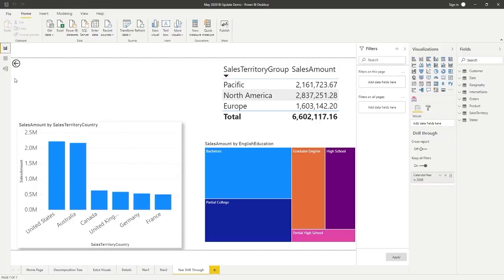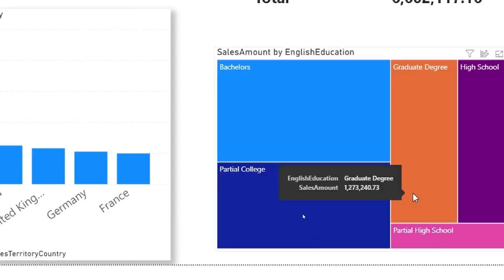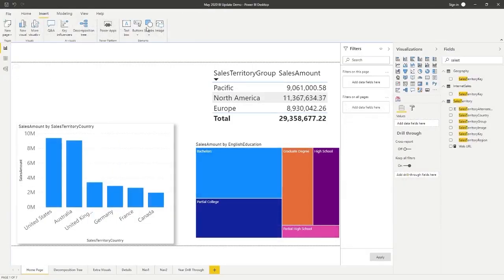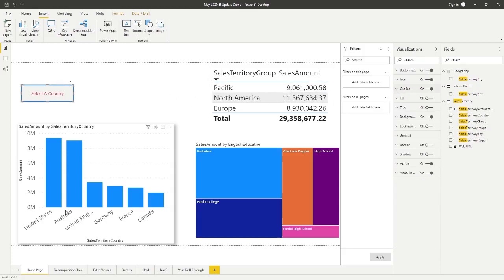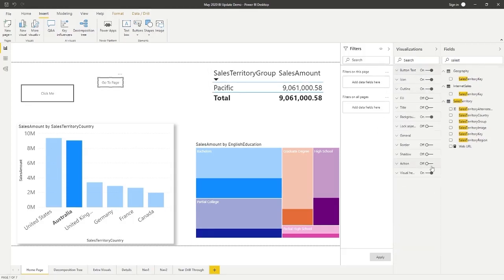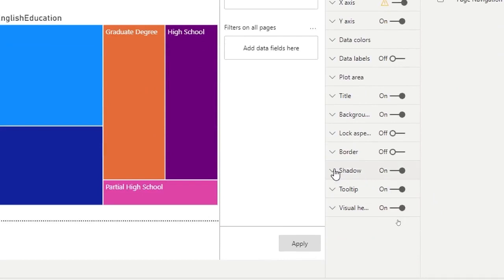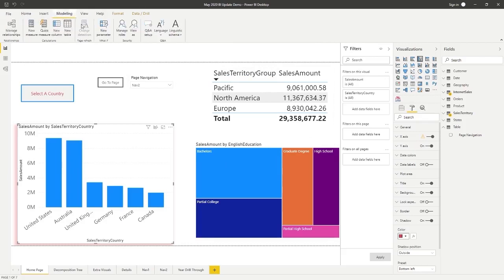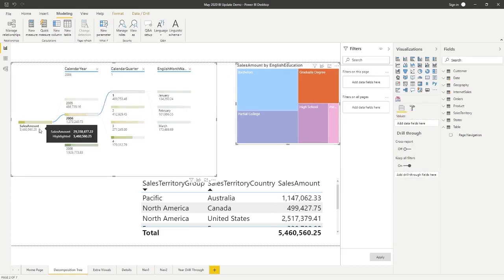Power BI Monthly Digest May 2020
Learn about all the new features and updates to Power BI (including demos) for the month of May 2020!